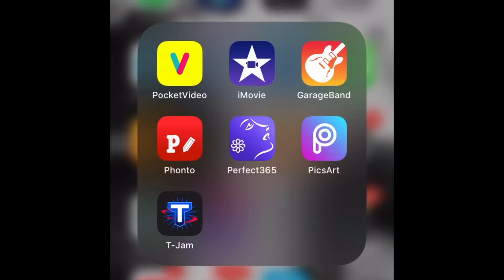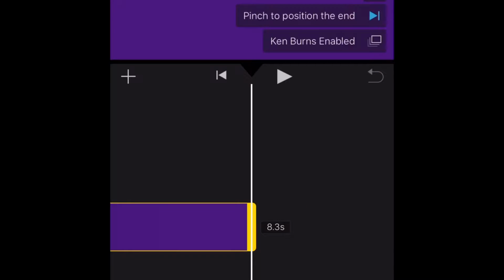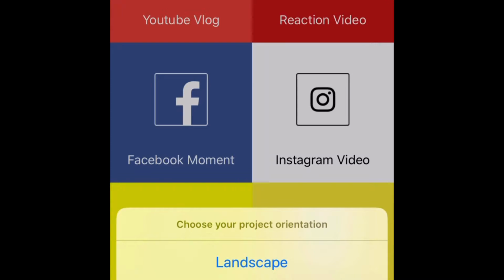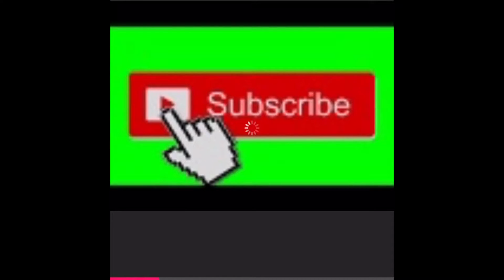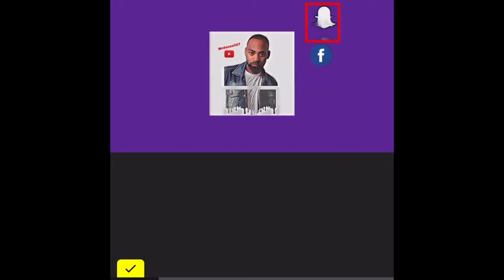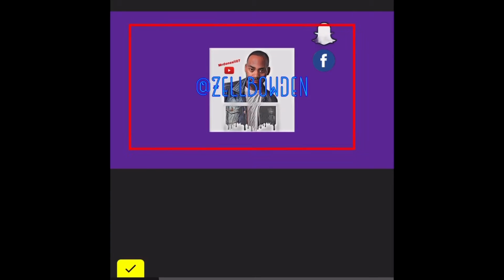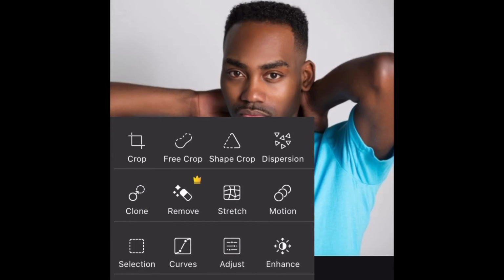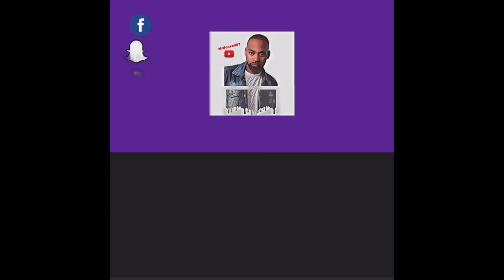How to Make A Intro video with IPhone.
Denzell is explaining how to make a intro